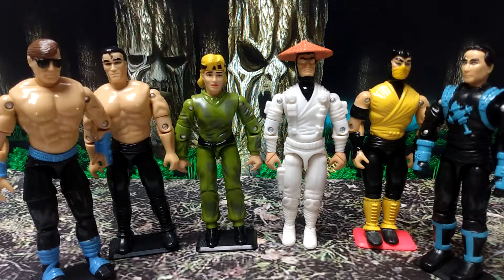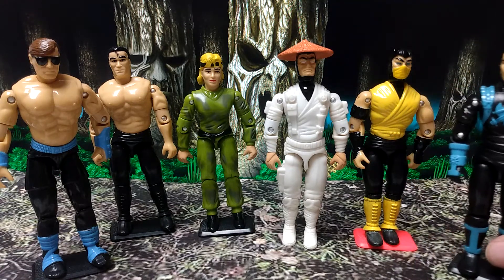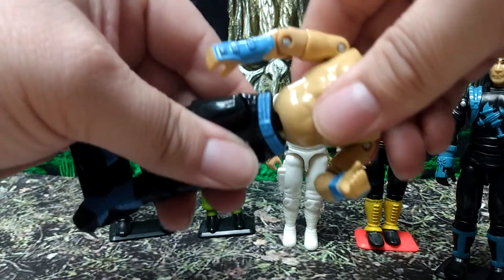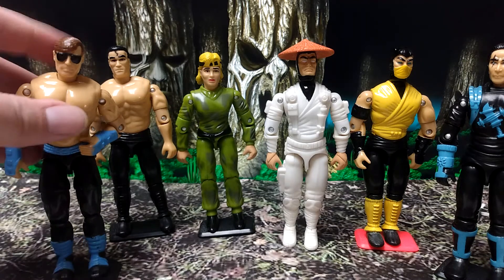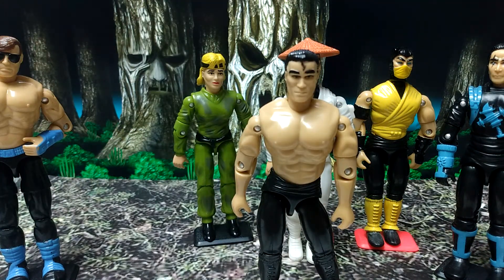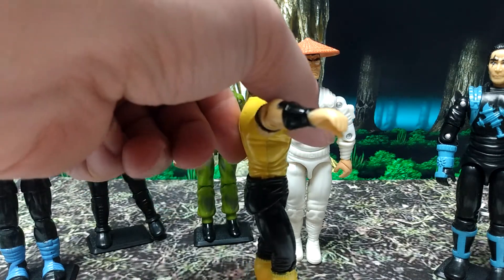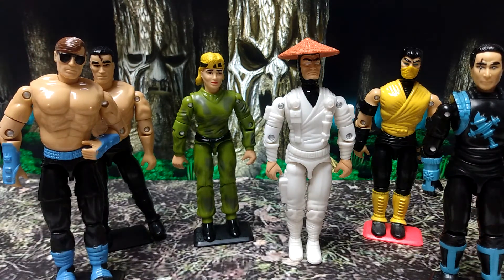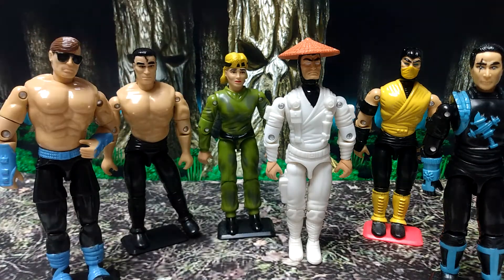Toy Island Mortal Kombat Trilogy action figures (vintage GI Joe toy review showcase)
quick look at some old forgotten 90s Mortal Kombat toys. enjoy.